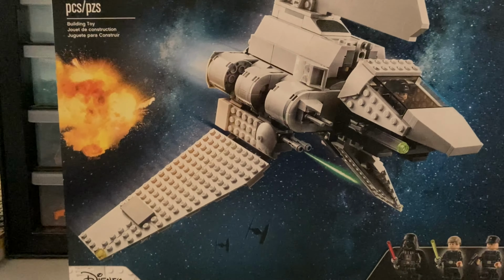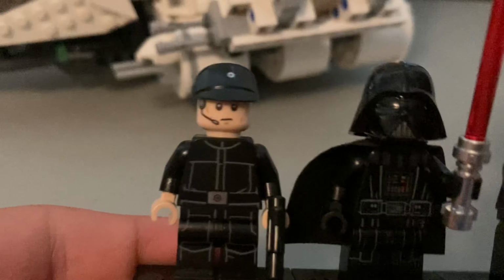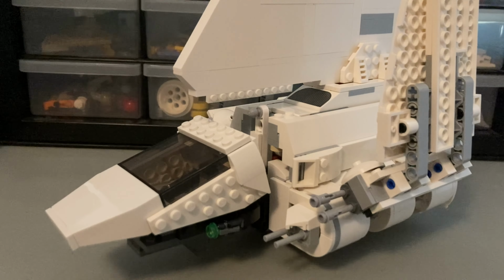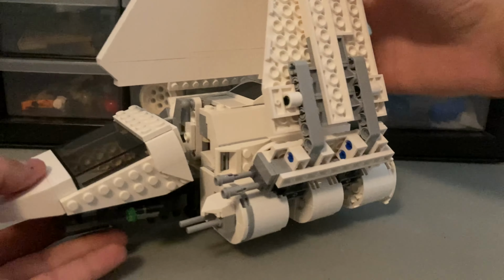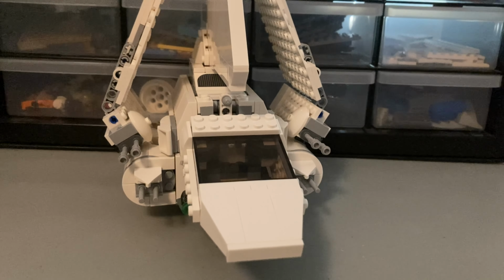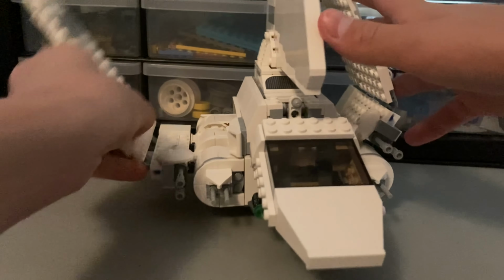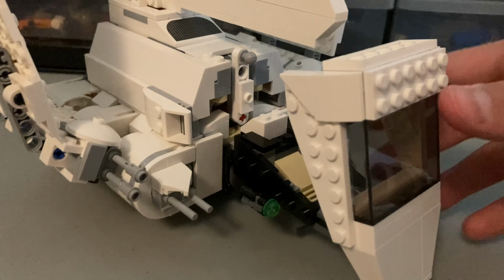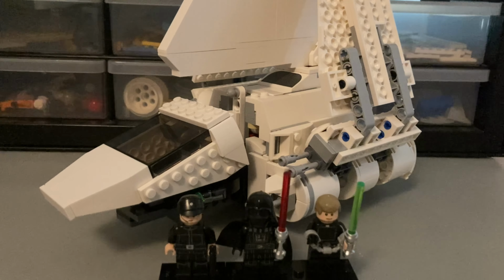LEGO Star Wars “Imperial Shuttle” Review | bad minifigures? (2021 February wave review)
Hey guys, in today’s video I will be reviewing the new 2021 February Waze Imperial shuttle. This site has been slightly controversial seeing as how In the other set’s instruction booklet’s Luke’s robot hand was on the wrong alarm as well as his light saber was the wrong color. These new scaled sets have been pretty controversial as well with some people not liking that they are not technically minifigure scale while some to see that this will be better for Play goes sales since now even kids who don’t have that much money to spend can still buy a iconic vehicle from Star Wars those same kids won’t necessarily care that the vehicles are scaled perfectly.

my information

DML EXTRA